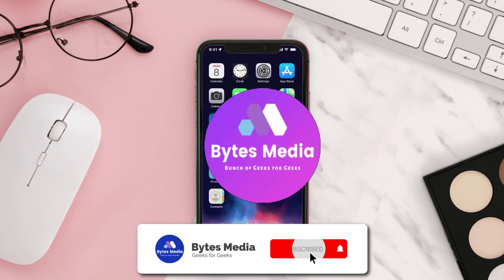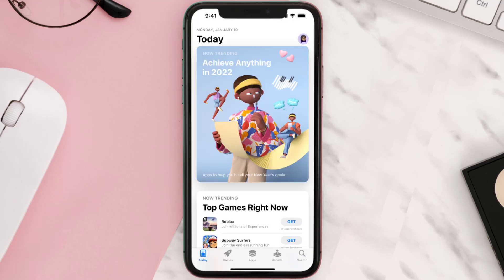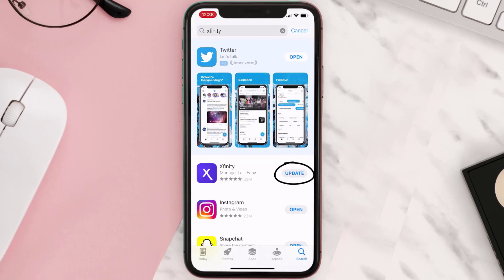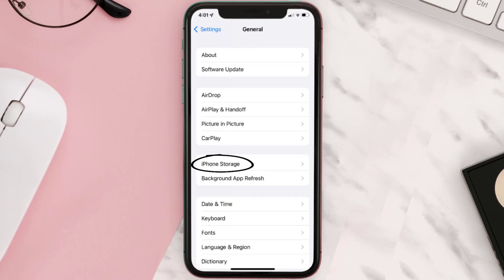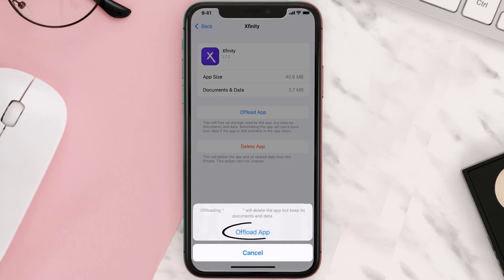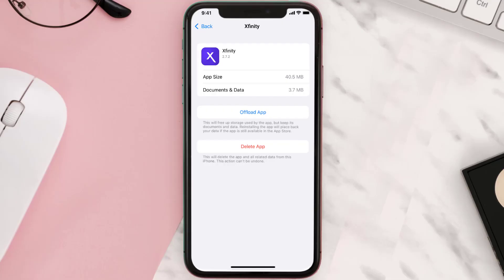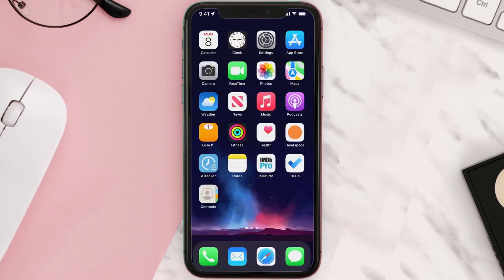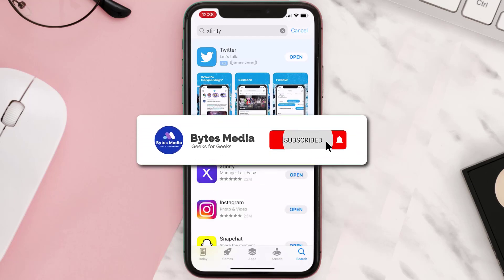Xfinity App Not Working: How to Fix Xfinity App Not Working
In this video, I'll show you How to Fix Xfinity Appa Not Working. This is the easiest and fastest way to Fix Xfinity App Not Working. Make sure you watch until the end of this video to find out How to Fix Xfinity App Not Working on Android and iPhone. These methods work on Android as well as iOS 11, iOS 12, iOS 13 and iOS 15. Hope you enjoy!

Video Parts:
00:00 Intro: How to Fix Xfinity App Not Working
00:07 1.Solution: Update Xfinity App
00:26 2.Solution: Clear Xfinity App cache files
00:55 3.Solution: Delete and Reinstall Xfinity App
01:17 Outro: Ending

Topics Covered:
Bytes Media
how to
how to fix
Xfinity App Not Working
xfinity stream app
xfinity stream not working on wifi
xfinity support
xfinity login
xfinity stream login
xfinity tv
xfinity phone number
how to use the xfinity app
xfinity
xfinity customer service
roku xfinity app not working
why is my xfinity app not working
samsung xfinity app not working
paramount plus xfinity app not working
xfinity app not working on iphone
xfinity app not working on roku error 500